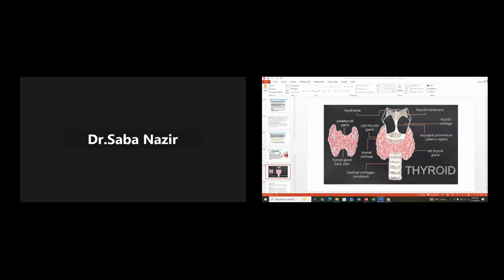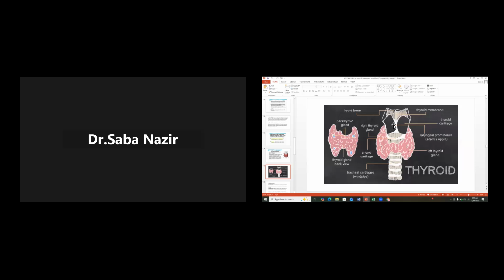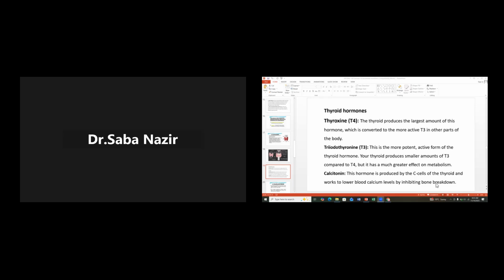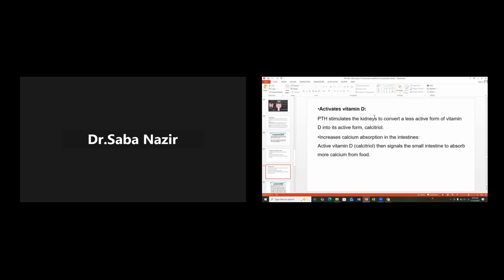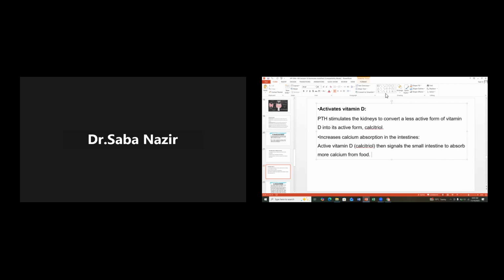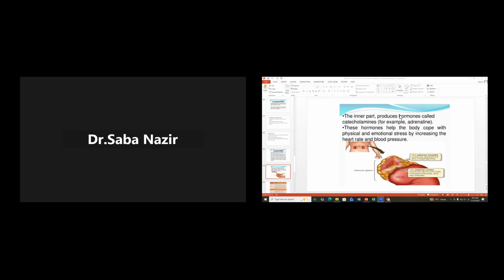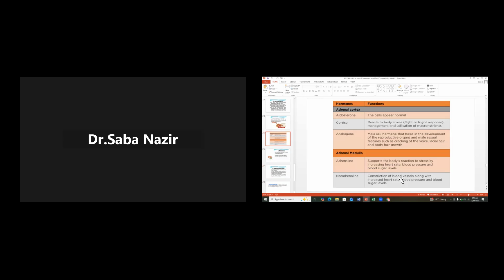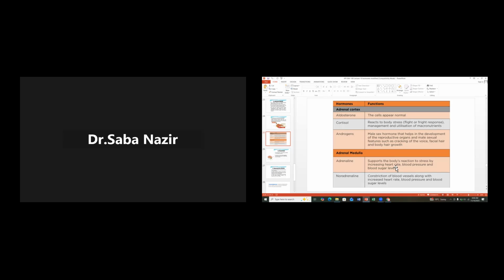HORMONAL CONTROL AND THEIR FUNCTION PART1